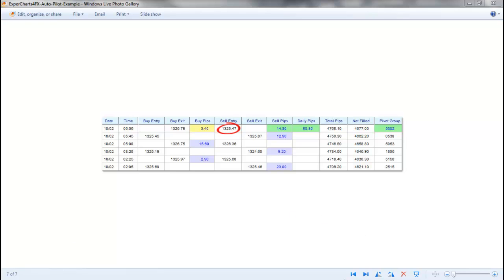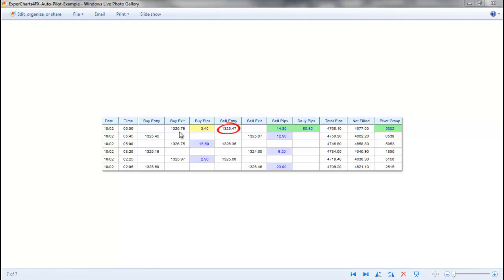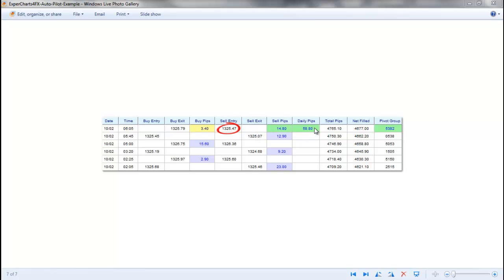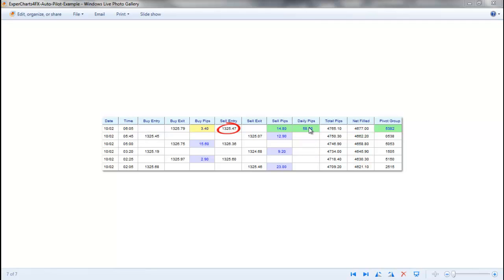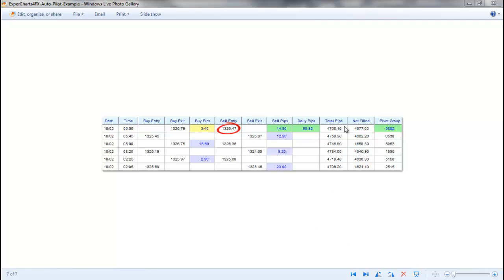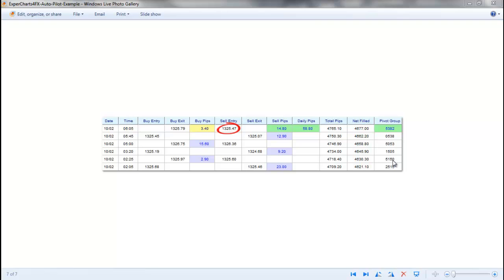ExperCharts4FX AutoPilot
- ExperCharts4FX has a unique feature called "AutoPilot". This video shows how you can use AutoPilot improve your Forex Trading.

AutoPilot generates trading signals you can cross check with other indicators to find safer entry and exit points in the forex market.